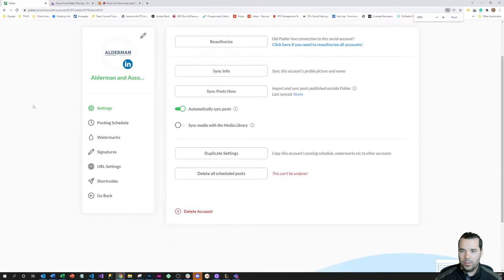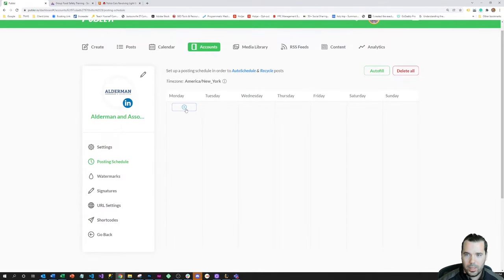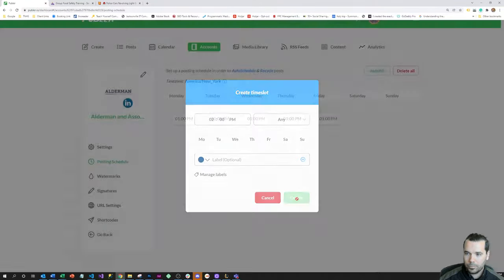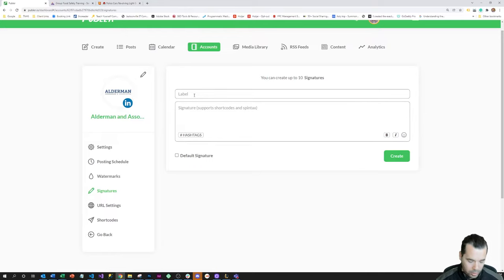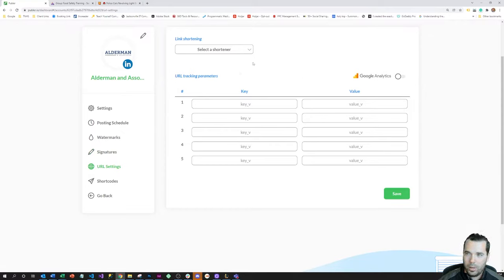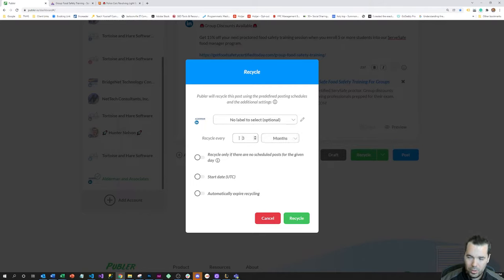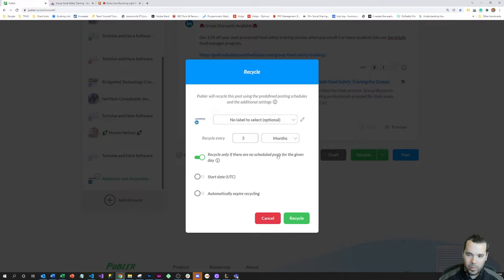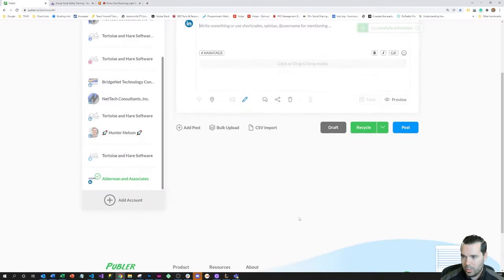How To Automate Your Social Media Posting For Better Content Distribution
In this video we break down how to leverage a social media posting tool like Publer to automatically re-post content on a recurring schedule in order to automate your social media posting, and amplify the reach of your brand.